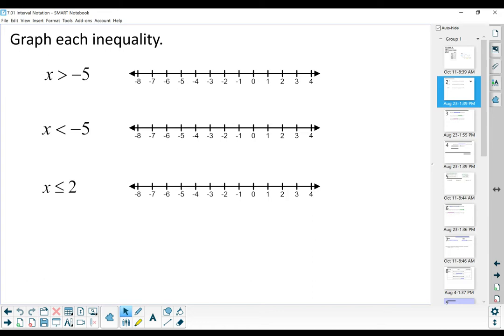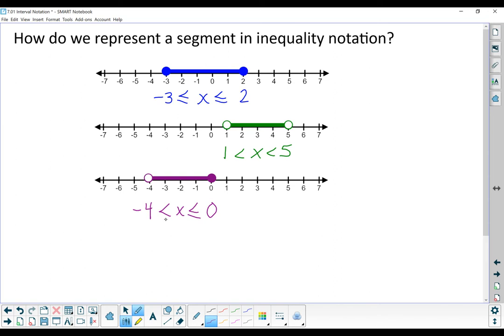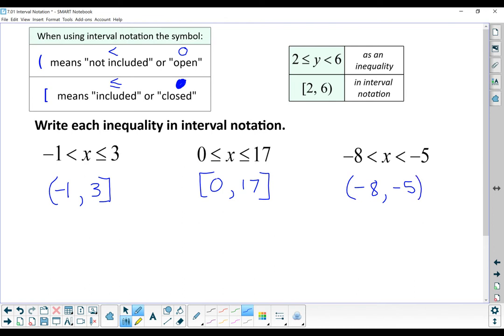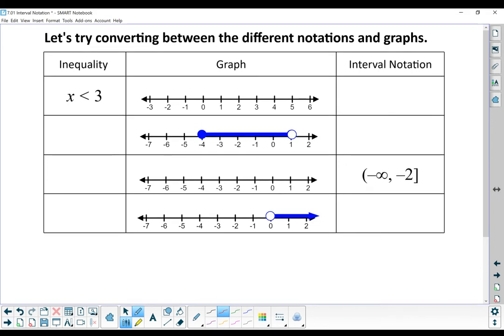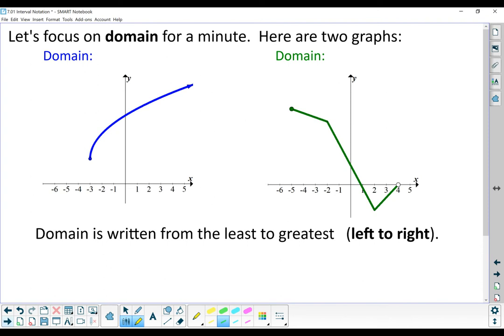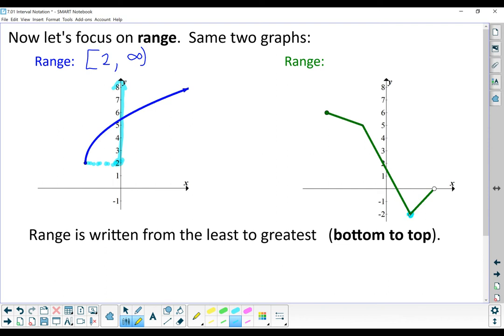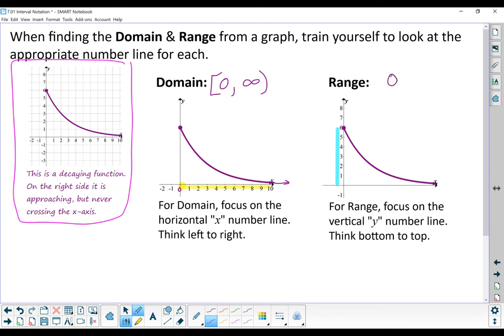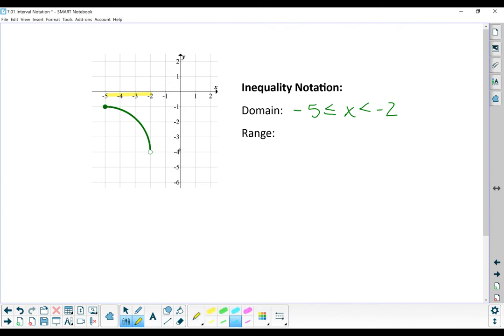Math 2: 7.01 Interval Notation